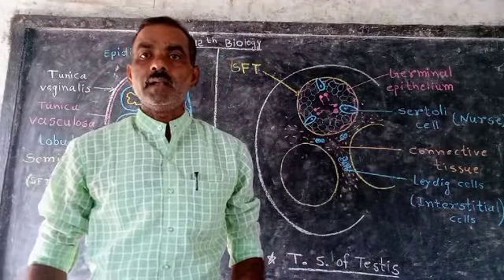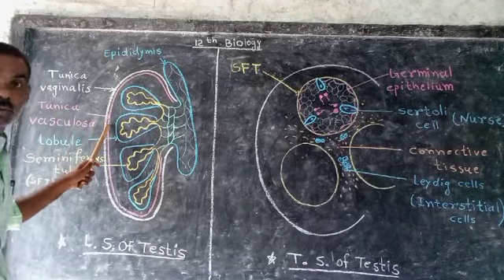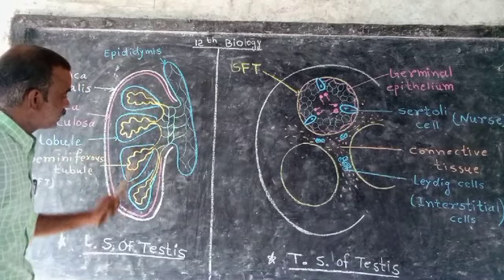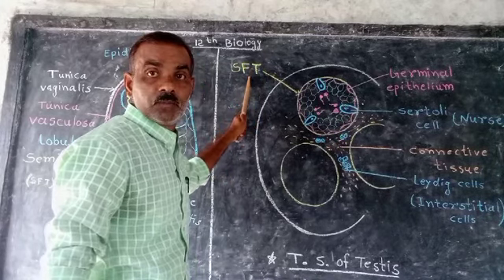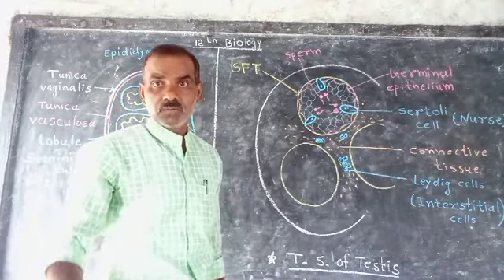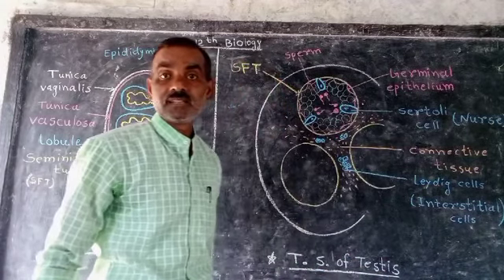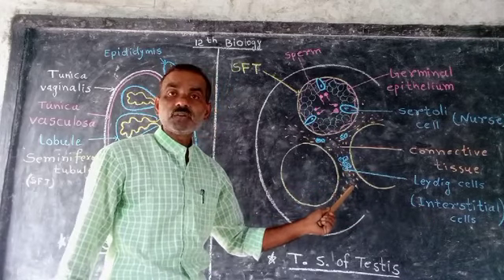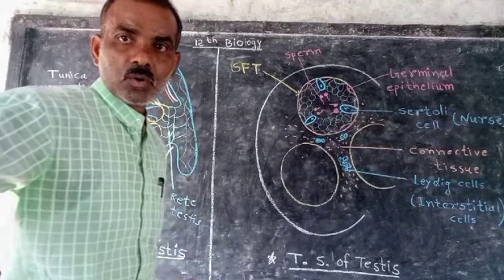T. S. Of Testis/ Biology 12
Sunil M. Dakhare                  Mungsaji Sec.And Higher Sec. A. A. School Manikdoh.